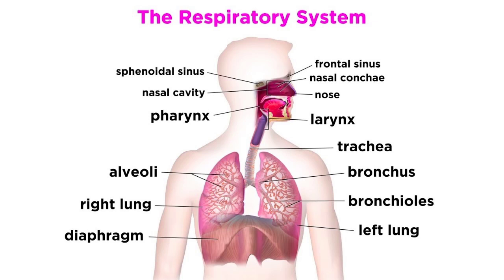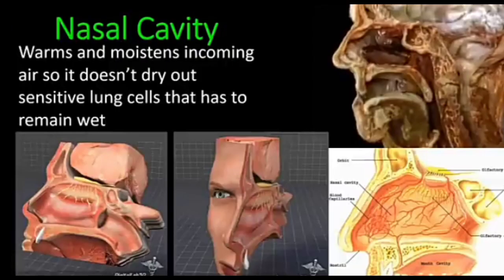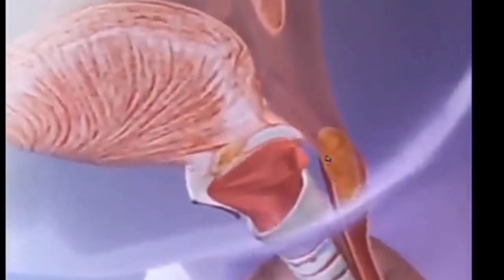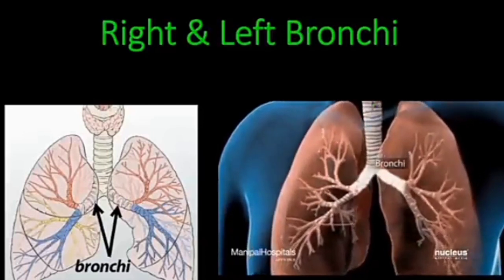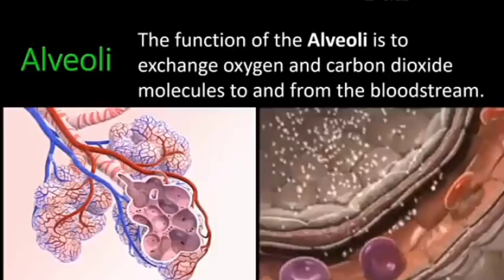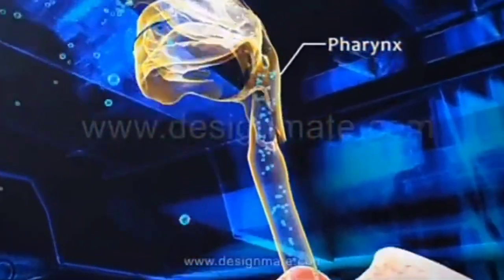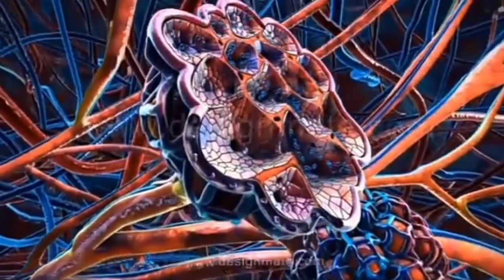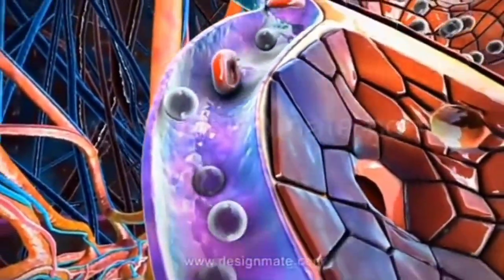The Respiratory System - (Grade 9 Quarter 1 Science Lesson) by Russel F. Baron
An effort to enhance learning.